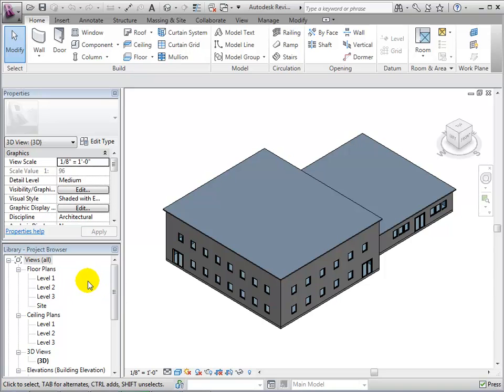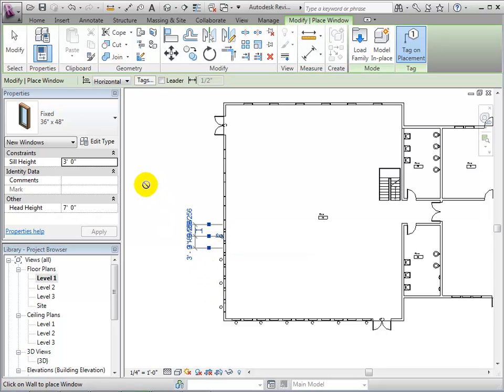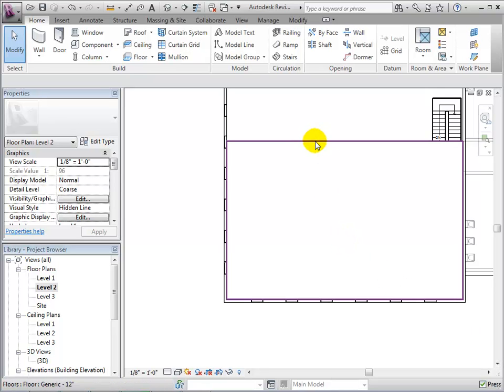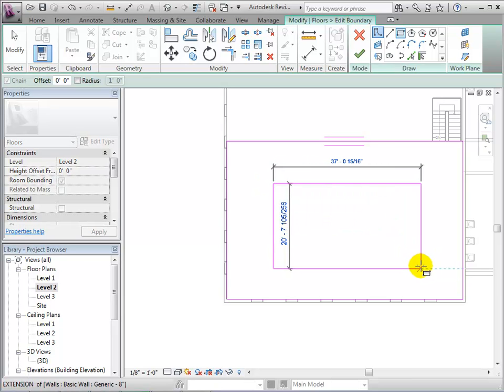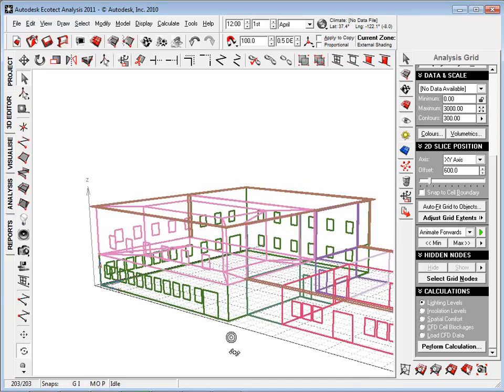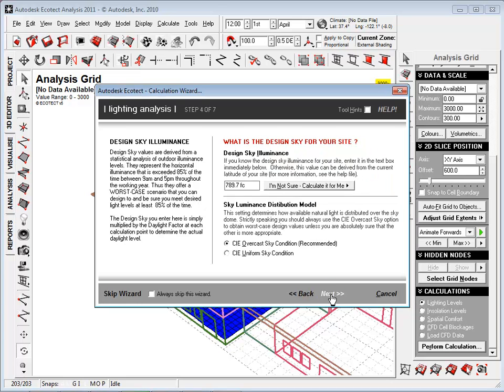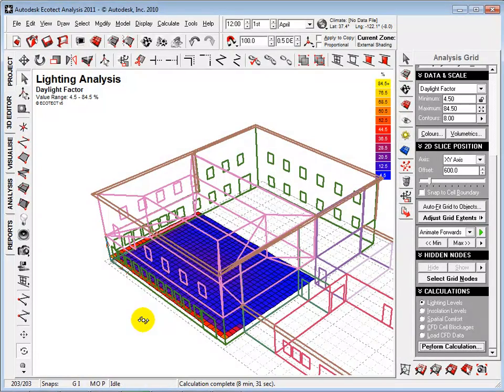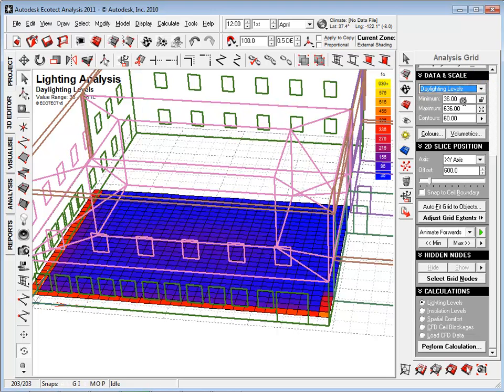Autodesk Revit/Ecotect Analysis - Adding Design Features to Improve Daylighting